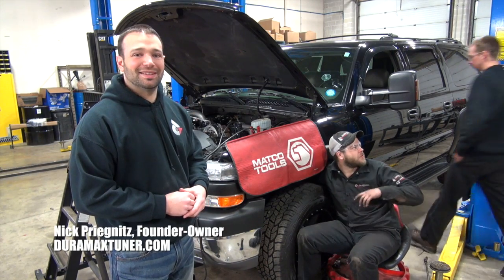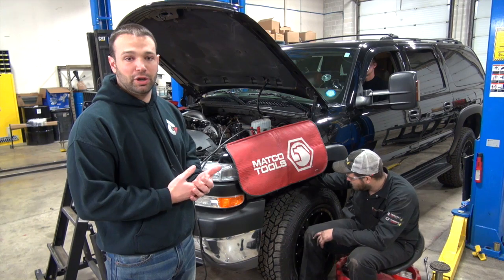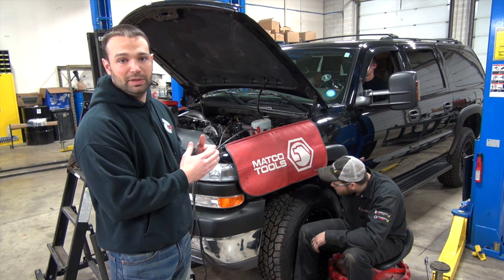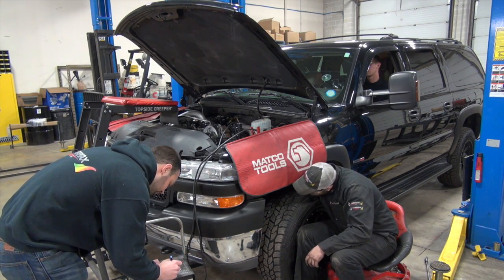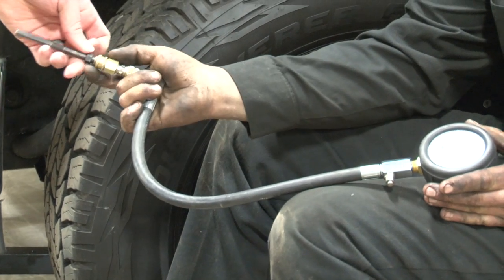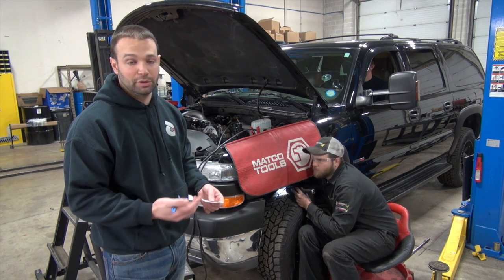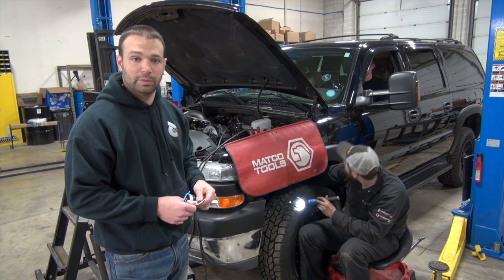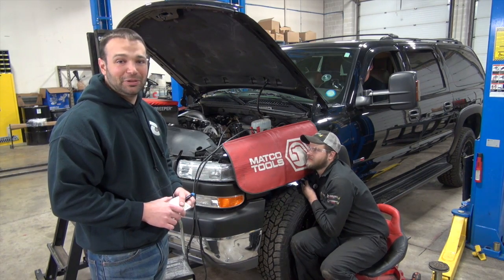Compression Testing an LBZ Duramax by Duramaxtuner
The compression test monitors the overall health of the engine. It tests the valve seats, piston rings and whether they're wearing evenly. Duramaxtuner.COM recommends a compression test for high-performance vehicles, especially sled pullers, before and after the season.